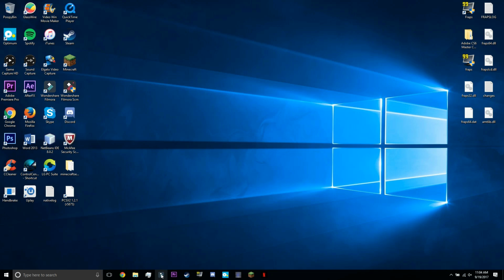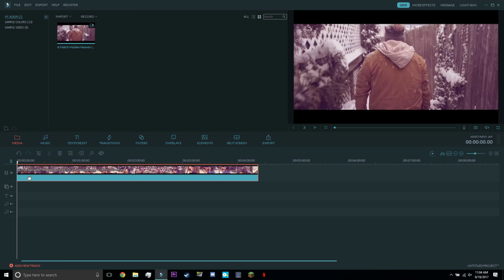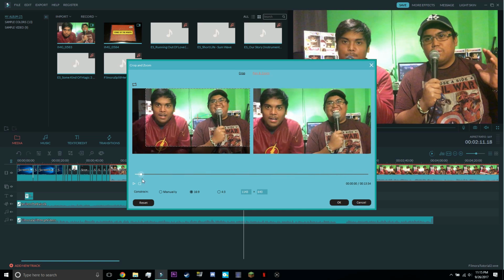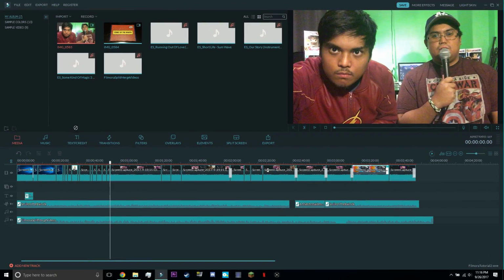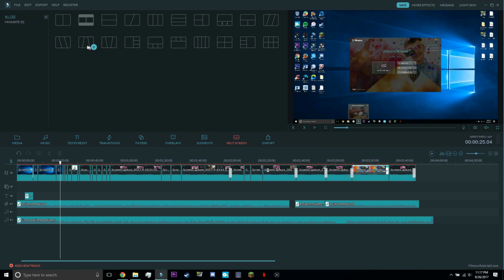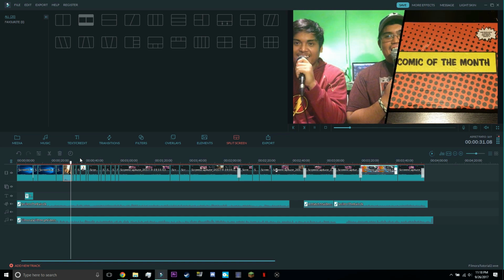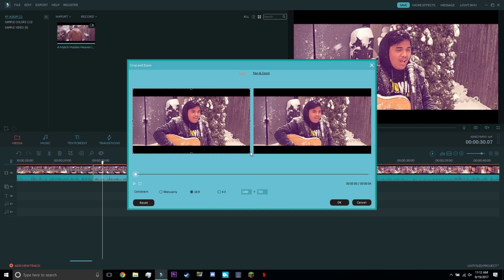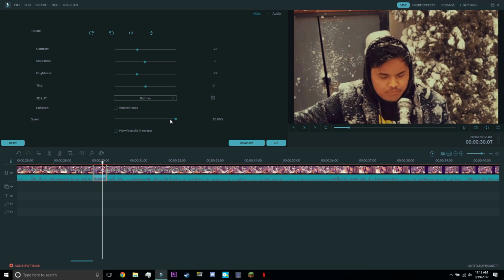How To Split & Merge Multiple Clips Together using Filmora // The Justice Clubhouse Filmora Tutorial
This is the second installment to our official tutorial series on How To Edit Videos. We will go through the steps on how to split and merge clips in order to have multiple videos on one screen. This is basically a multi-cam tutorial. We have been lucky enough to partner up with Filmora and hopefully you guys will be seeing more tutorials in the future. Let us know if this video helped you out and as stated in the video, this is a beginner lesson and I will be ramping up the difficulty each episode. If you have a request on a tutorial you want me to do, please leave a comment down below and I will be sure to look it over and it may be on a future episode.
We are forever grateful for all the opportunities we have been blessed with and we want to thank you all for your endless support.

For those who don't know we are The Justice Clubhouse. We are two brothers ( occasionally a third ) who are super interested in all things comics , superheroes, entertainment , music & technology. We upload podcasts reviewing our favorite movies & TV shows including The Flash, Supergirl, Arrow, Legends of Tomorrow, for DCTV & DCEU ; Agents of Shield, the Defenders, Thor Ragnarok and everything else MCU. We do the occasional tech reviews and gameplays if we're up for it.

Our Podcast Setup Essentials.